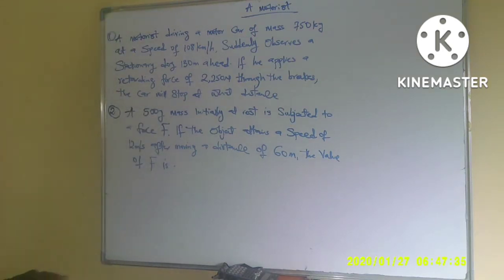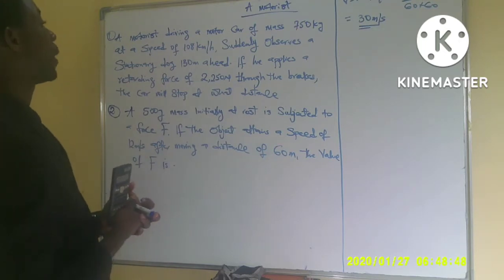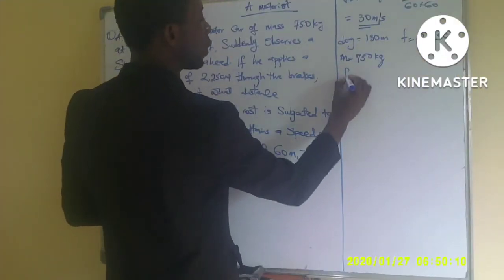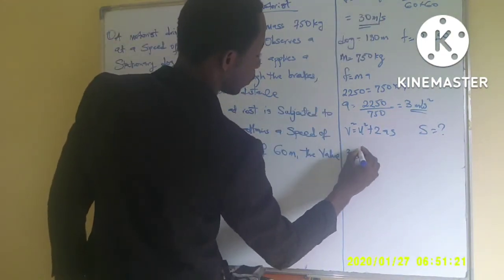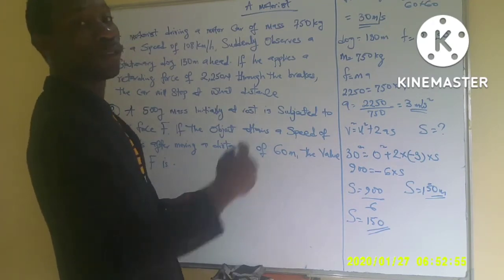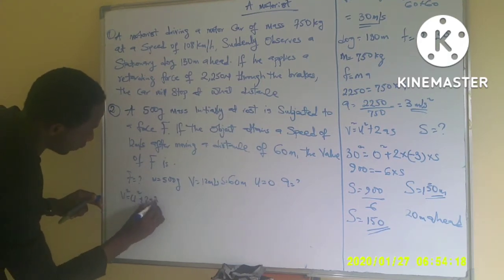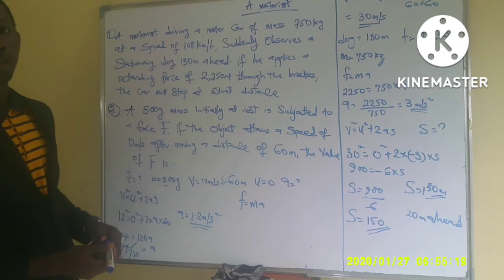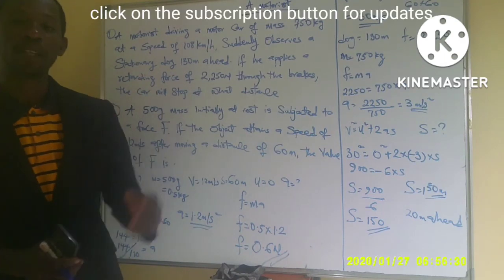Motion between a Motorist and a Dog.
As theoretically this question is, it also has its practical applications. This knowledge is very important as a far as motion is concerned.